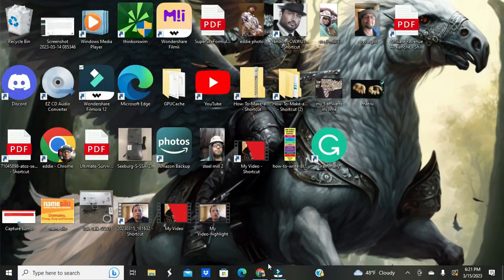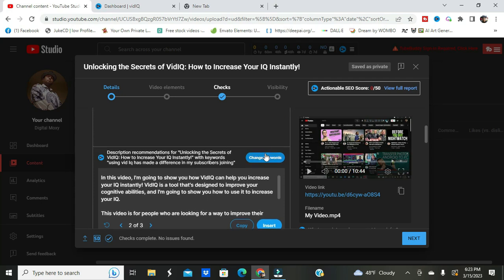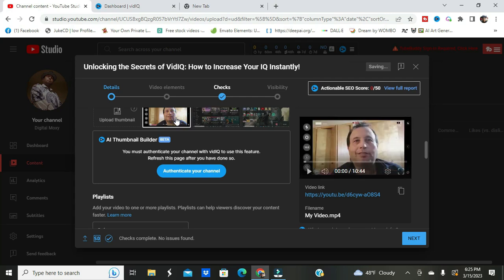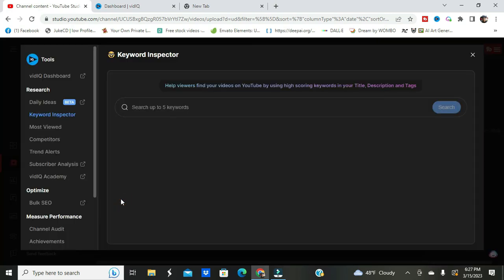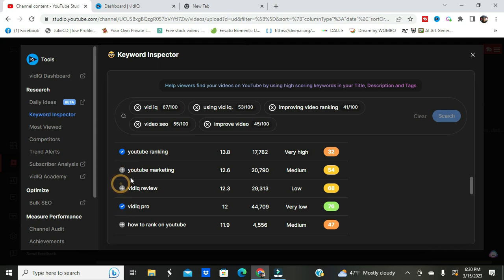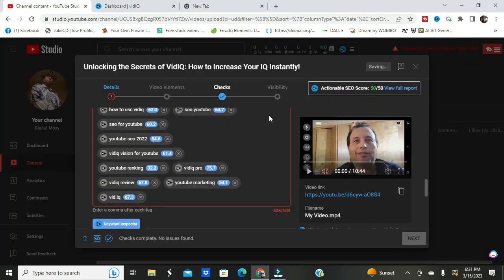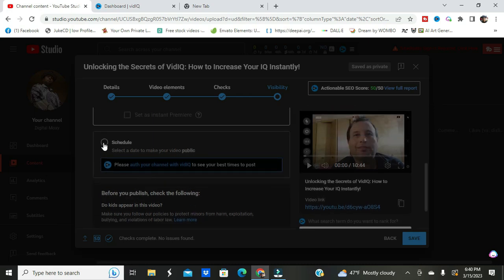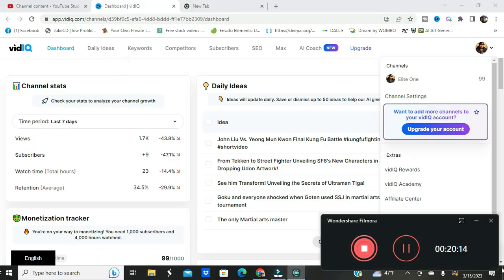Uncover video Secrets of you tube: Unlock the Power of Video optimizing and seo check out vidiq!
In this video, I'll show you how to use VidIQ to optimize your content for SEO. I'll be demonstrating how to use VidIQ to optimize a YouTube video for better search results.

If you're looking to improve your content for SEO, then you need to check out VidIQ! VidIQ is a great tool that can help you optimize your videos for better search results. In this video, I'll show you how to use VidIQ to optimize your video for better search results.
how using vid iq helped  improve my video seo scores and within two months i got to 100 subscribers
link for vid iq